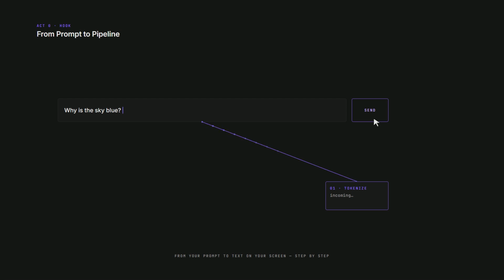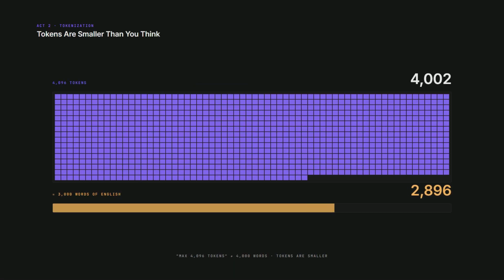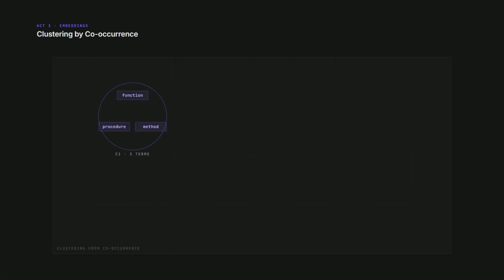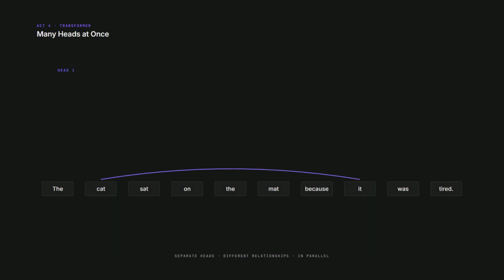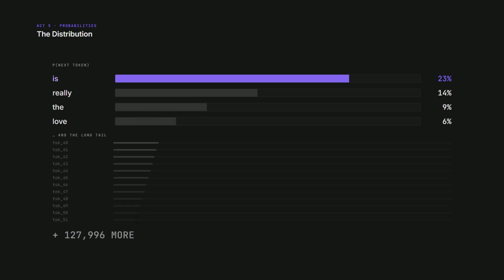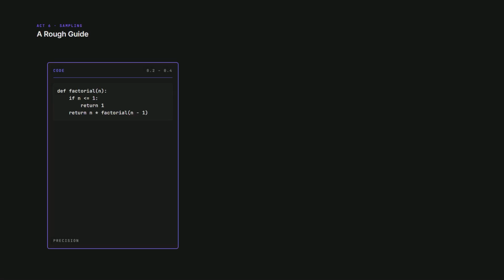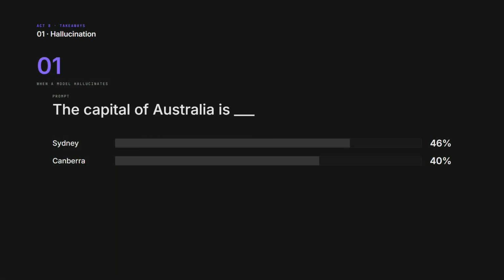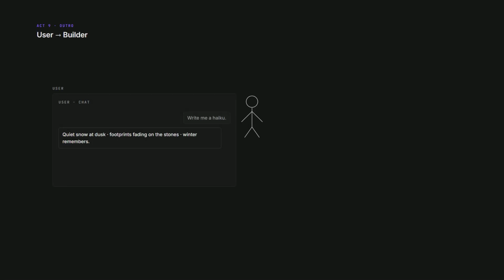How LLMs Actually Generate Text (Every Dev Needs to See This)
Every day, millions of people use ChatGPT, Claude, and Grok—but very few understand what is actually happening behind the blinking cursor. Did you know the model has no idea what it's going to say next?
In this video, we break down the exact 5-step process of how Large Language Models (LLMs) generate text, from the moment you hit "send" to the final output. We move past the magic and dive into the mechanism so you can become a better AI builder.
You’ll learn exactly how AI reads text, how it understands context, and why "hallucinations" actually happen.

👇 What You Will Learn (Chapters):
0:00 - The Illusion of AI (No Hidden Script)
0:28 - The 5 Steps of LLM Text Generation
0:54 - Step 1: Tokenization (How Models Read)
1:56 - Step 2: Embeddings (Mapping Meaning & Context)
3:11 - Step 3: Transformers & The Attention Mechanism
4:40 - Step 4: Probabilities (Logits & Softmax)
5:40 - Step 5: Sampling (Greedy Decoding, Temperature & Top-P)
6:52 - Autoregressive Generation (The Loop)
7:50 - Why AI Hallucinates (Mechanism, Not Magic)
8:50 - Summary: Becoming an AI Builder

ChatGPT, OpenAI, Large Language Models, LLM, Claude, Grok, Artificial Intelligence, AI explained, Machine Learning, Neural Networks, Deep Learning, Generative AI, generative text,
Specific & Technical Tags:
Tokenization, AI tokens explained, Word embeddings, Transformer model explained, Attention mechanism AI, Self attention, Softmax function, AI logits, Top-p sampling, Nucleus sampling, AI Temperature setting, Greedy decoding, Autoregressive models, Llama 3, GPT-4,
Long-Tail/Search Query Tags:
How does ChatGPT work, How large language models work, What is a token in AI, Transformer neural network explained simply, How AI generates text, Why does AI hallucinate, ChatGPT temperature explained, How to write better AI prompts, Mechanism not magic, Learn AI for beginners, How to build with LLMs, AI context window explained,